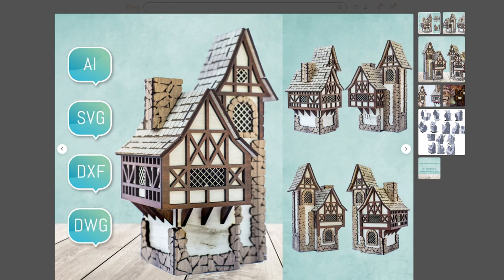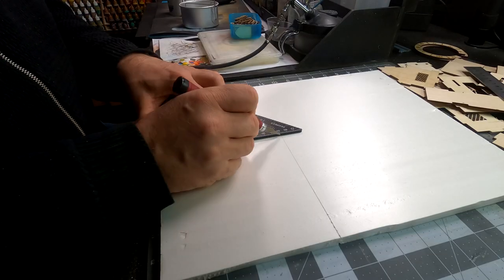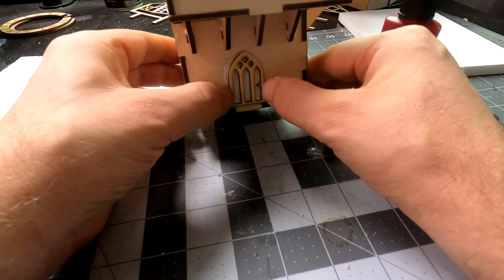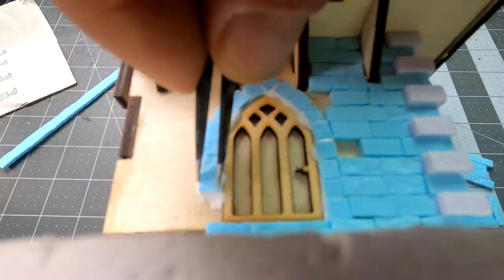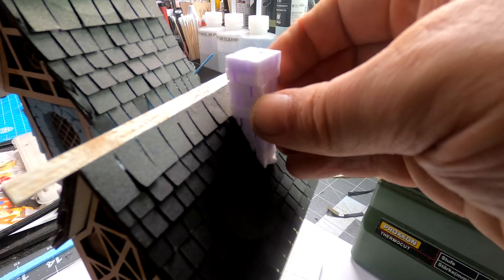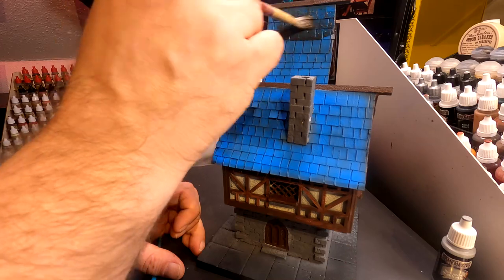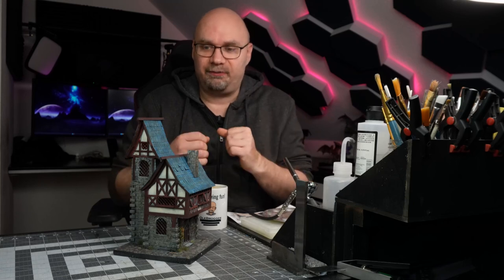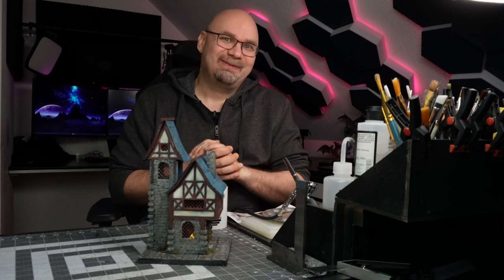One day build - A laser cut medieval house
In this video i do a one day build. A medieval house for a side prop in a city like scenario.

The model i used from etsy

You can use it however you'd like. Commercial use included! NO ATTRIBUTION/CREDIT!

This music is free to use in your projects, even commercial ones. Yes, you can use this music in your Youtube videos and monetize them! Should you use this please credit me as "Darren Curtis."
Every donation and supporter helps me spend more time making free music for your use and it's very much appreciated! Thank you!Thanks so much to all those who choose to support me and my efforts to provide this music! Best wishes!